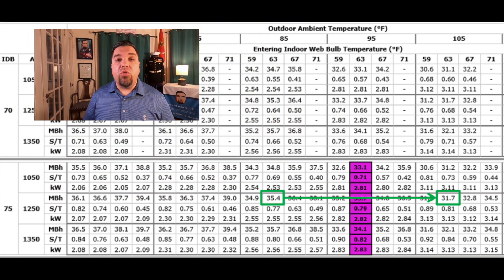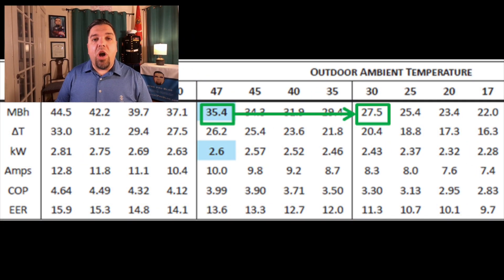Mistake On A/C Maintenance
Do you make this mistake on A/C Maintenance?  You have to clean the condenser coil!